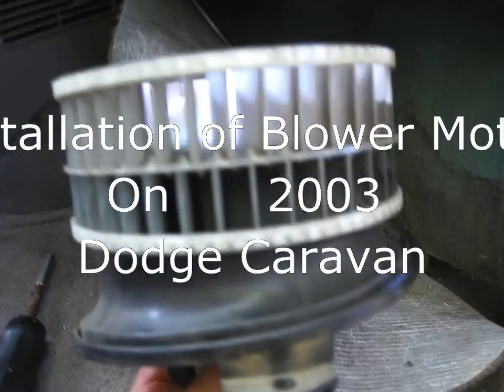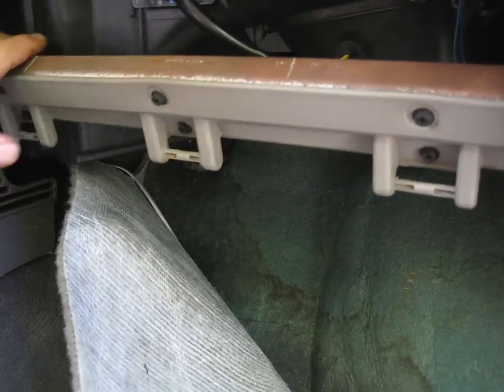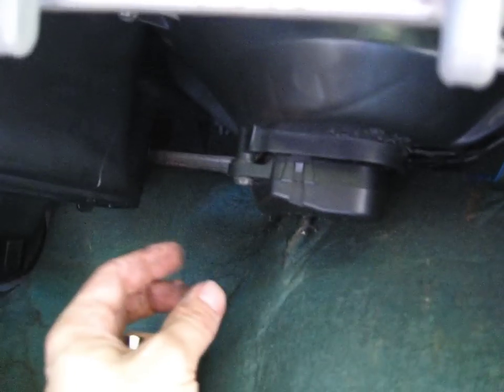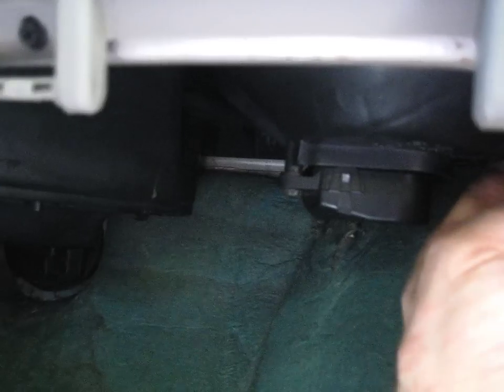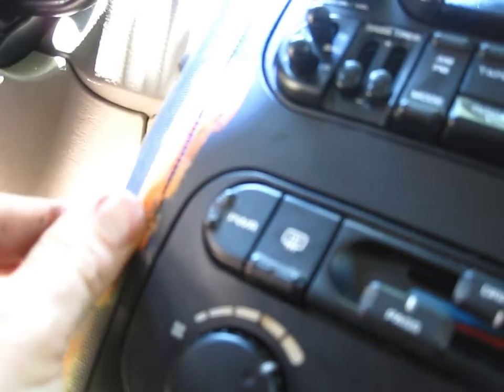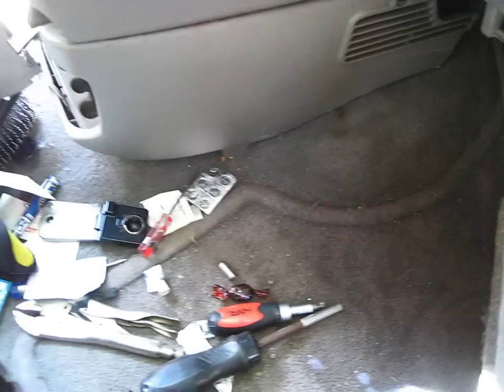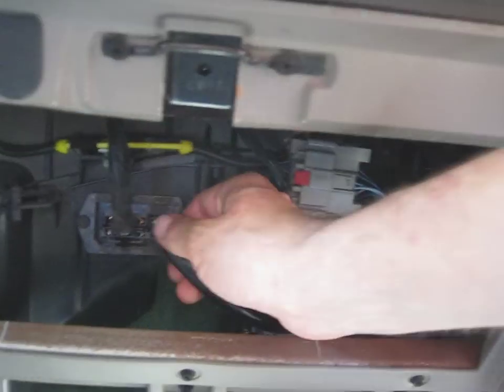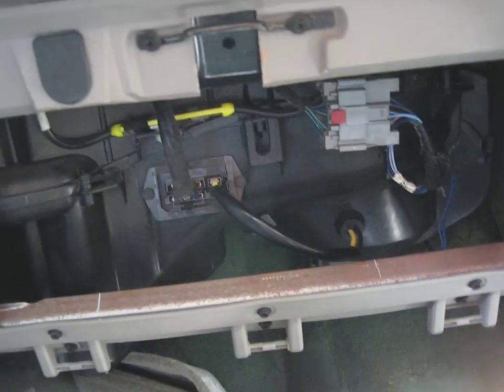Dodge Caravan Blower Installation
Installation of Blower in 2003 Dodge Caravan. I am posting this video because I did not find one posted. I did not Video the detailed taking apart and putting back together. But I believe the video will be of great help to anyone who attempts this task.  I have discovered that the real problem may have been the wire harness is shorted at the connection to the temp sense unit . The glove compartment box rubs against it making it loose. Please wiggle the connection and you will see what I am talking about. The wire needs to be repaired in the connector.